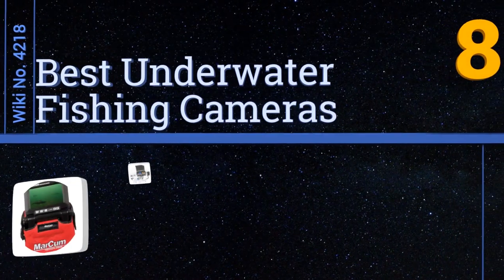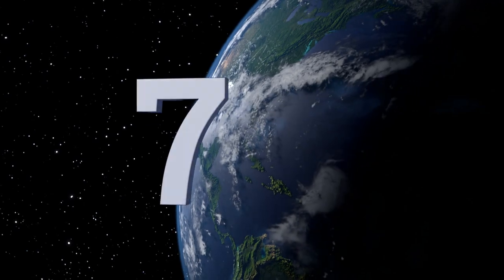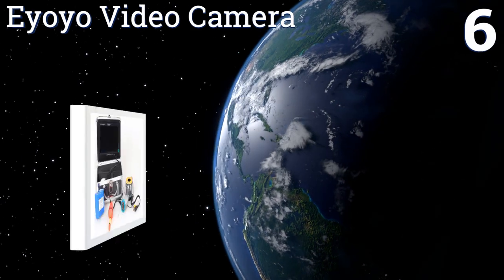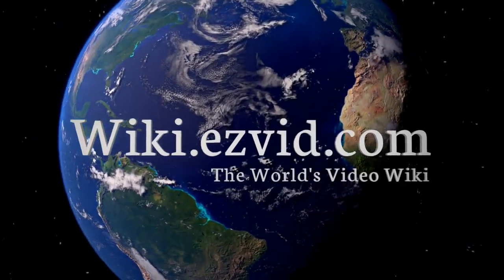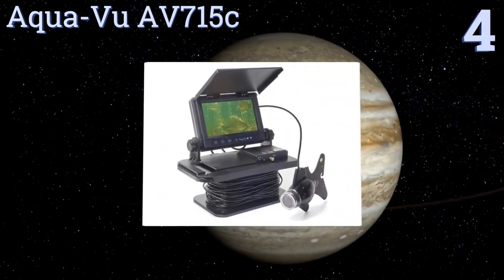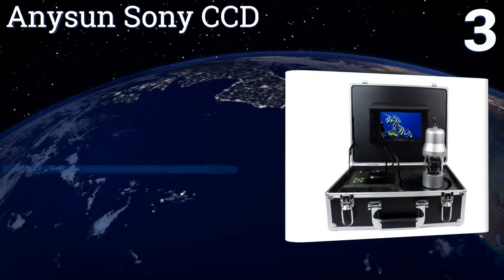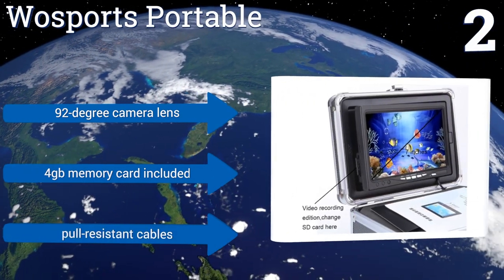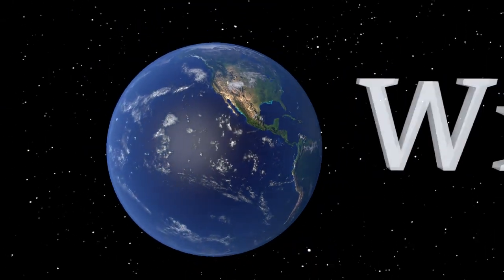8 Best Underwater Fishing Cameras 2017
Underwater fishing cameras included in this wiki include the innobay professional, wosports portable, aqua-vu micro, marcum vs485c, vanxse tft lcd, anysun sony ccd, aqua-vu av715c, and eyoyo video camera.